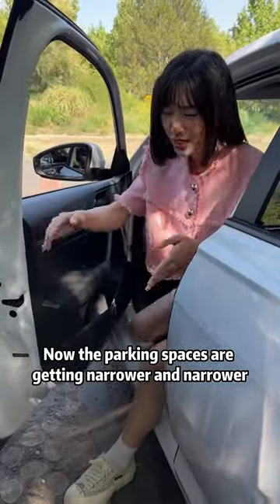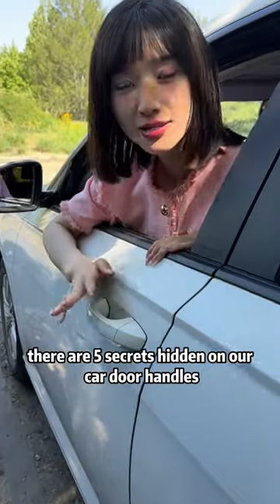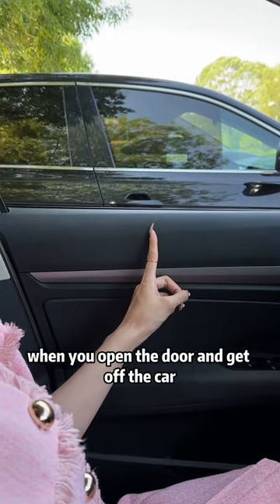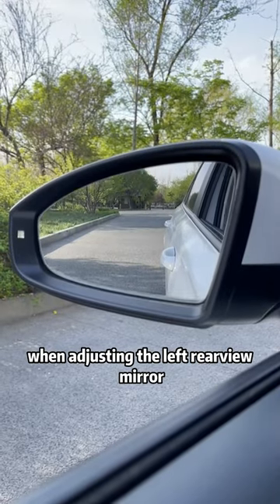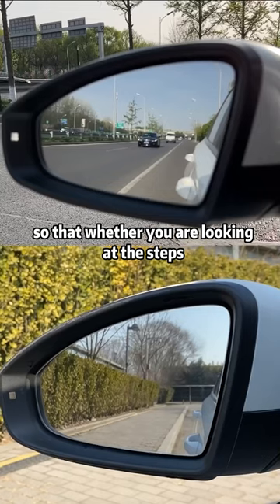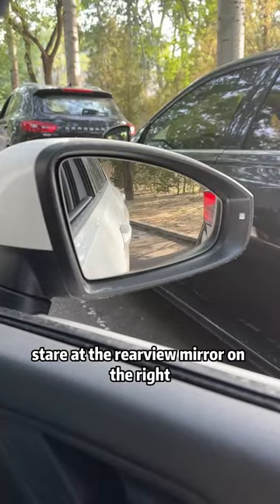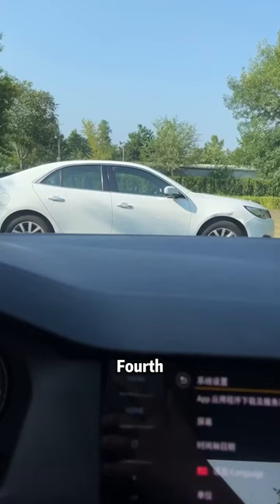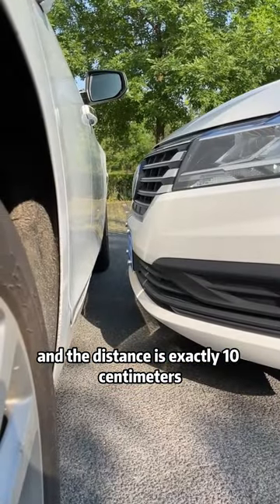Five secrets of car door handles that 90% of people don't know!